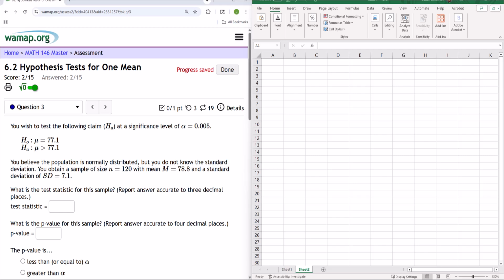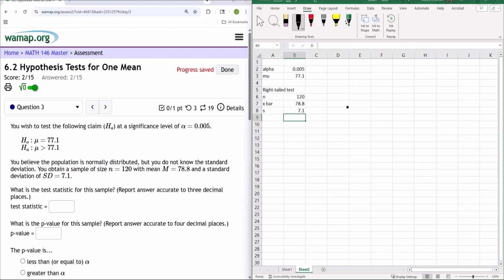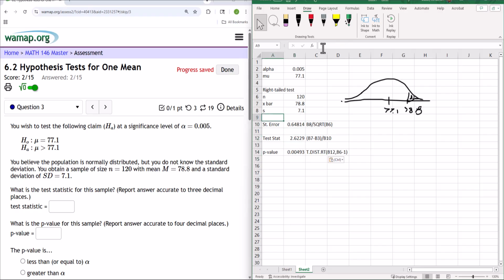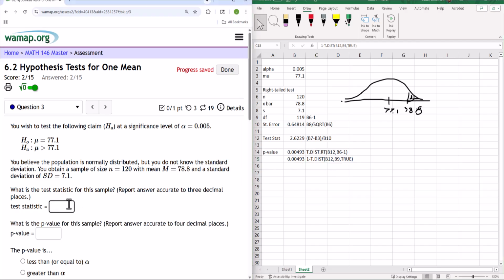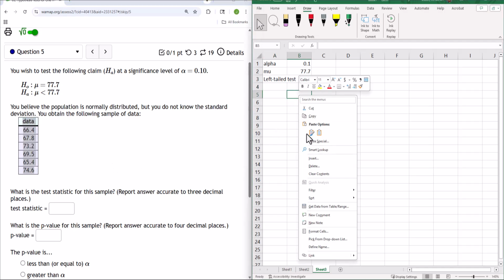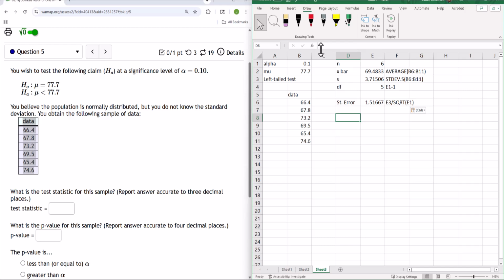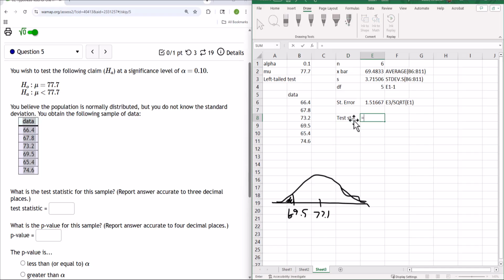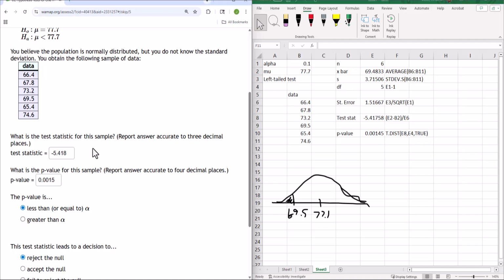Section 6 2 Hypothesis Tests for One Mean Part 2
I work out problems 3 and 5 from section 6.2 using Excel as the tool.